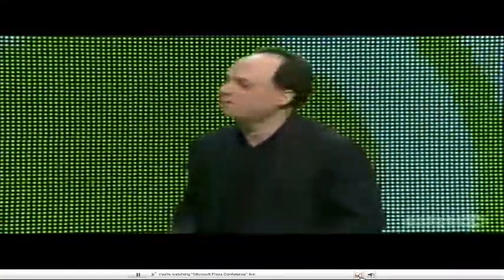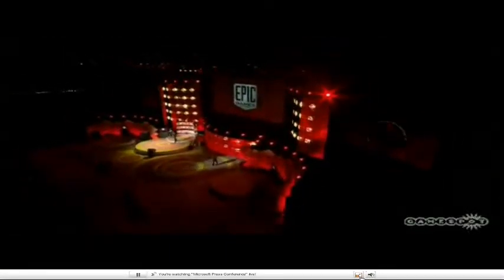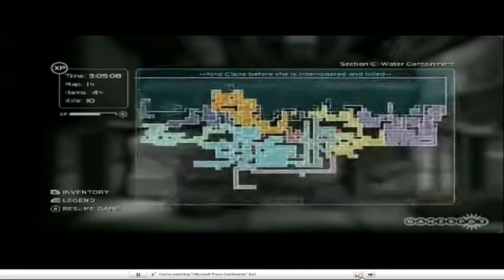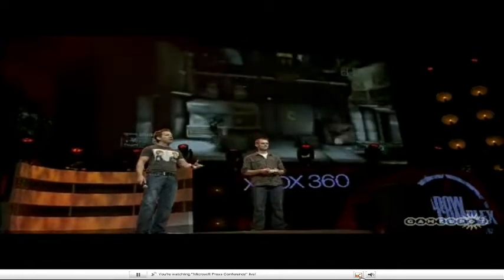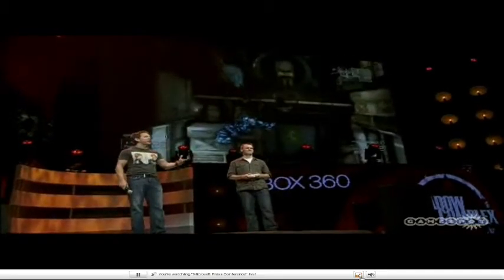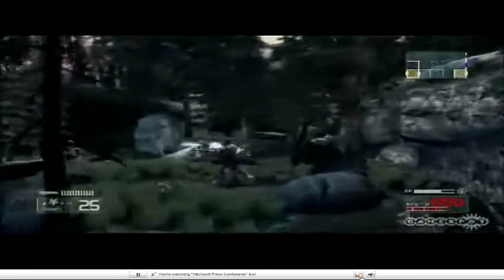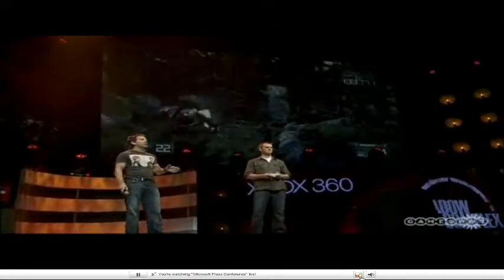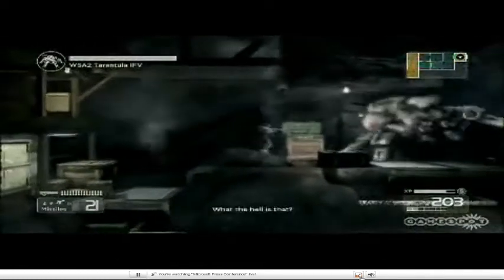Shadow Complex - E309 Gameplay footage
Recorded Live from Gamespots E3 live stream